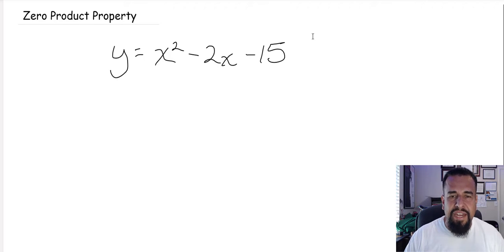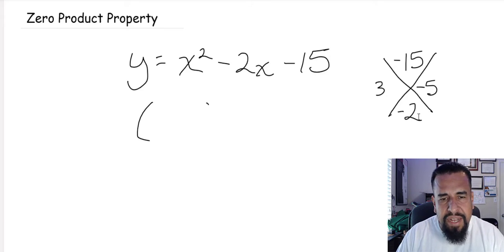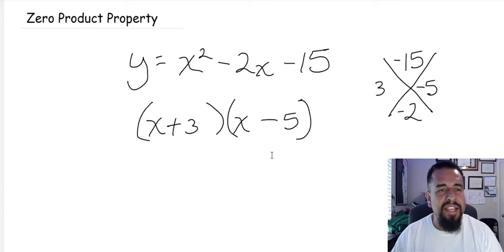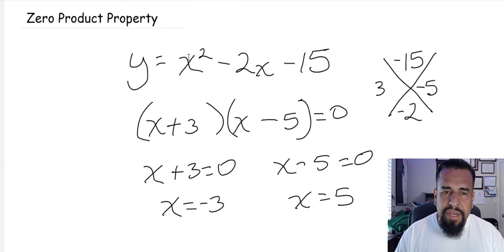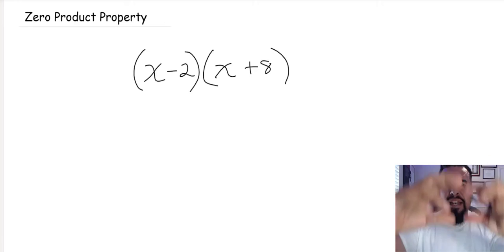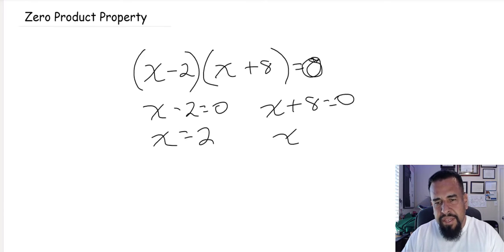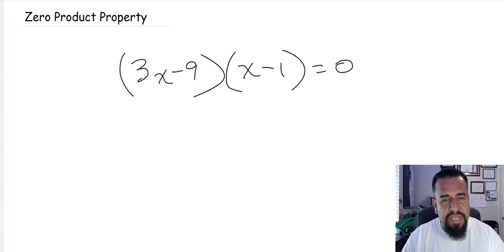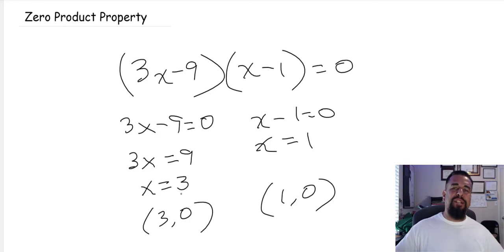HOW AND WHY TO USE THE ZERO PRODUCT PROPERTY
In this video I will show you how to use the Zero Product Property. Many people will also say that they are solving a quadratic equation using the zero product property but I like to tell you exactly what you're doing and is this case it's finding the x-intercepts.
When a quadratic equation has been factored or is given in factored form, we can solve the quadratic equation by applying the zero product property. The zero product property states that if the product of two terms is zero, then one or both of the terms are zero. a x b = 0